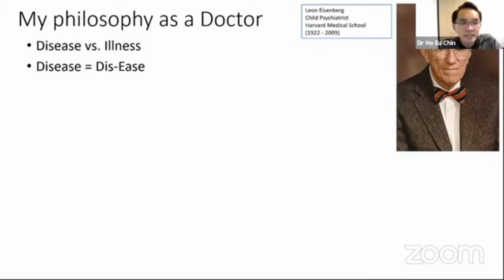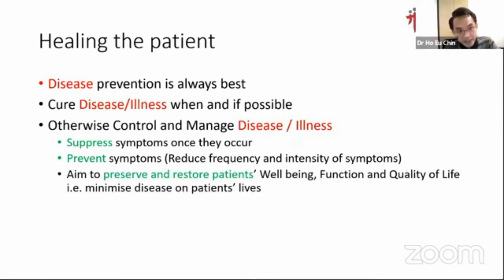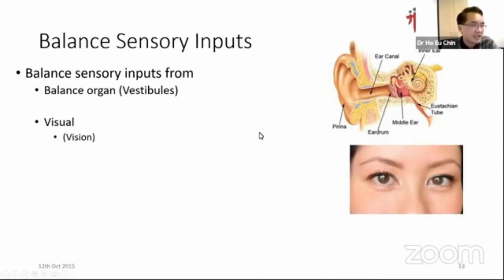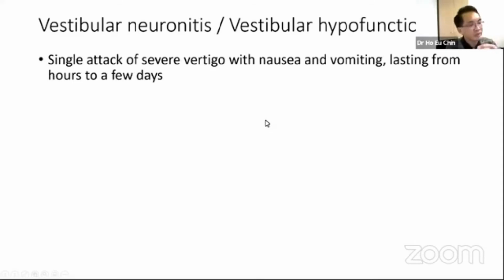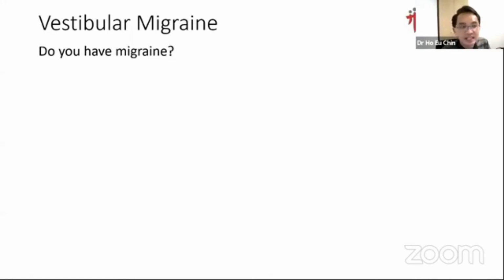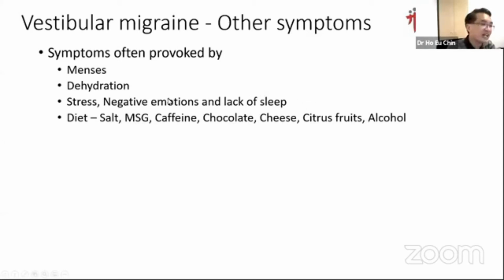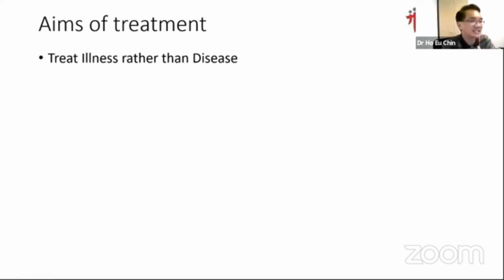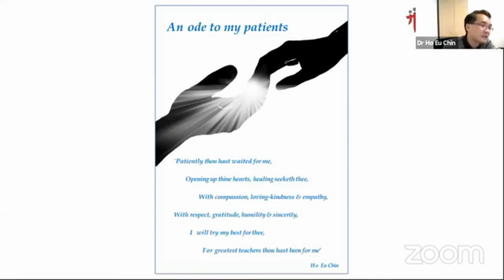Vertigo: Causes & Breakthroughs In Treatment | Dr Ho Eu Chin, Tan Tock Seng Hospital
Dr Ho joined the TTSH ENT Department in Nov 2011. His clinical interests include chronic ear disease, hearing impairment and rehabilitation, balance problems and rehabilitation, tinnitus, and implantable hearing devices including Bone anchored hearing aid and Cochlear Implants.

Since joining the department, he had initiated the Multi-Disciplinary Balance Clinic and Combined Hearing Clinic to provide tailored solutions for patients with hearing, balance (including giddiness) and tinnitus problems. In collaboration with his audiology and physiotherapy colleagues, the team adopts a holistic and multi-dimensional diagnostic and therapeutic approach. Dr Ho also participates in the Deafness Clinic, which focuses on noise-induced hearing loss.

Every Saturday, Brahm Centre invites healthcare professionals and qualified speakers from various fields to conduct free talks followed by Q&A. For a full line-up of upcoming talks, click here to view and register:

This is where we post the talks if you missed it.

Launched in 2012, Brahm Centre Singapore is a registered charity that offers science-based mindfulness programs to the public as well as support for vulnerable elderly in our community. Our mission is to empower individuals with the knowledge and awareness to stay physically and mentally well in today’s fast-paced world.